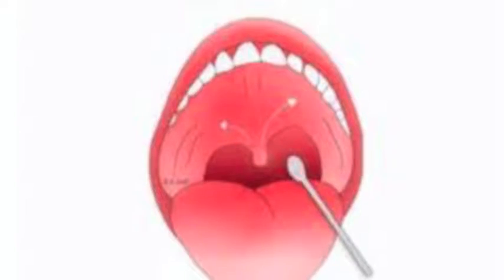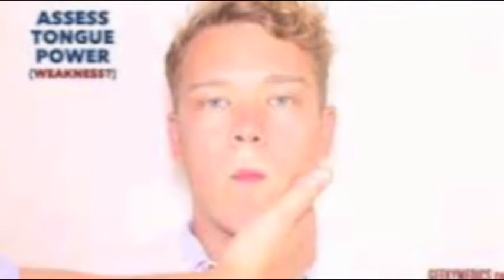trigeminal neuralgia how to